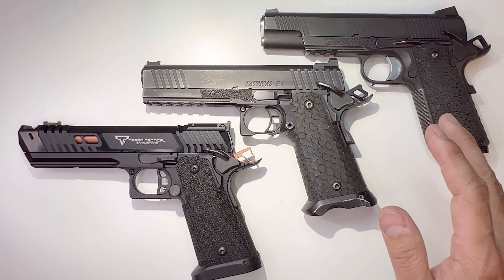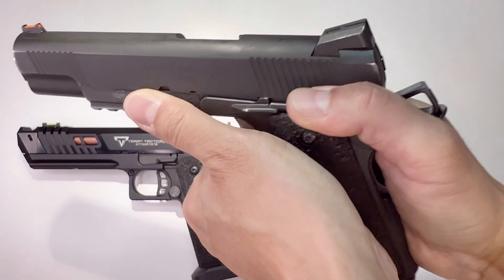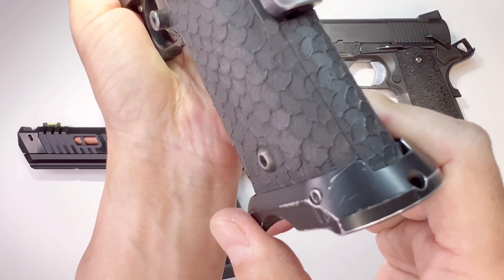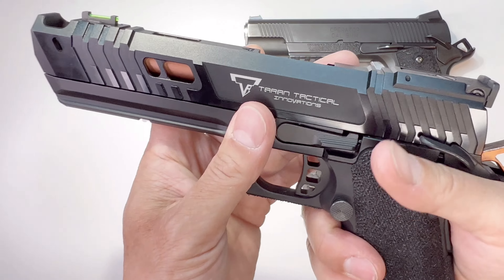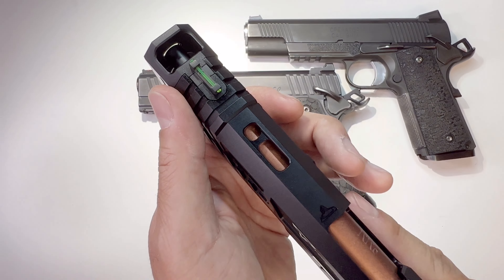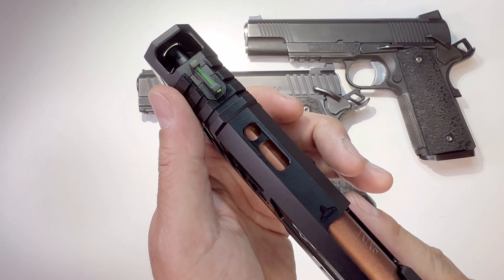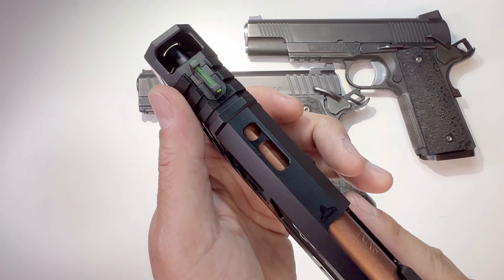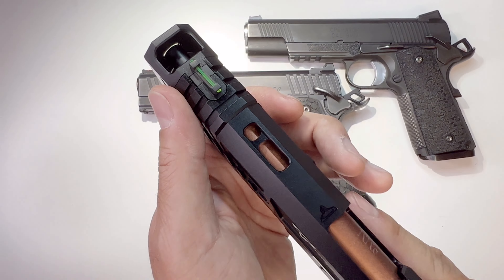【Gun⁵³】John Wick 4 Tactical Gear: TTI & Army Jag Review! 🔥🛡️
JAG TTI Airsoft

Join us as we review the impressive gear featured in John Wick 4! We take a closer look at the TTI and Pit Viper Army Jag, testing their performance and capabilities in action. Discover how these tactical tools hold up in the heat of battle!